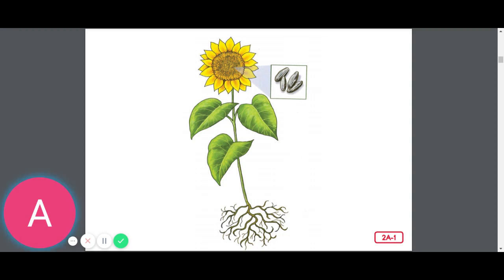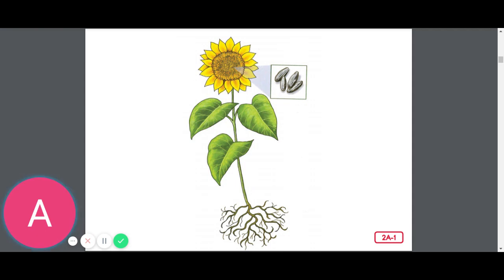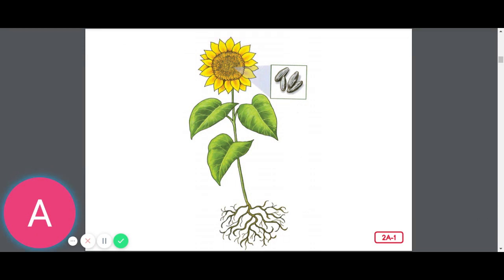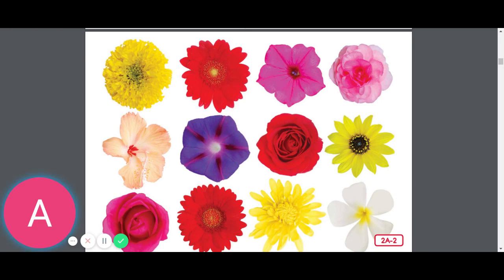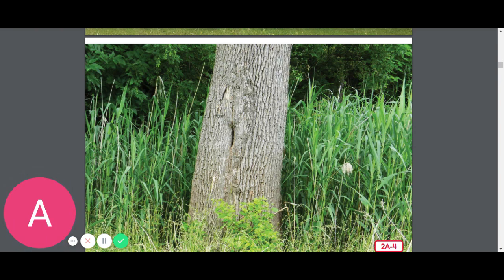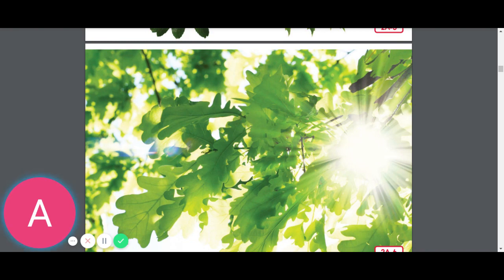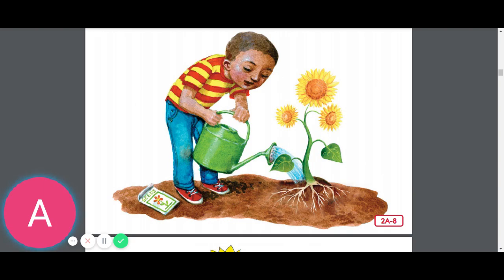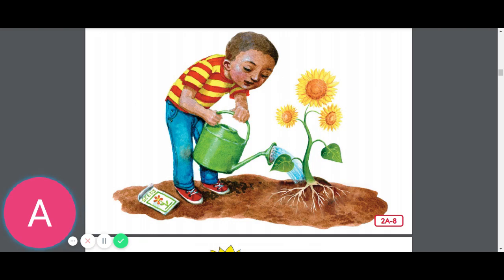Knowledge 4 Lesson 2 Parts of a Plant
For use in K with CKLA Amplify 2nd Edition